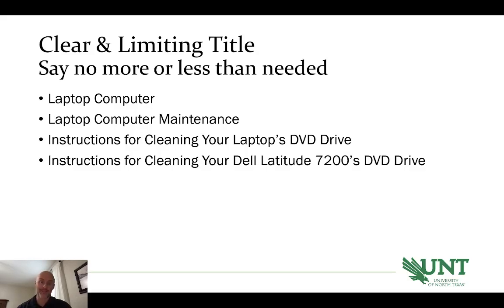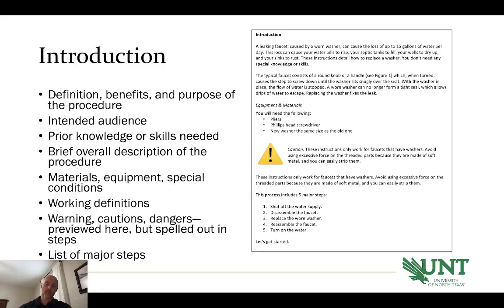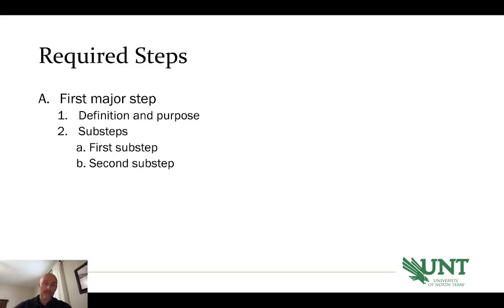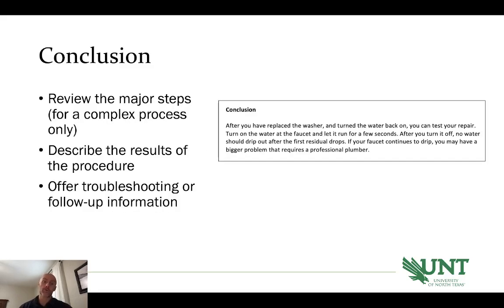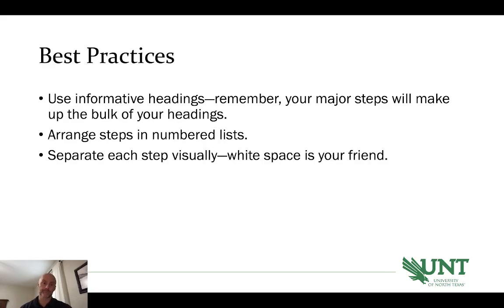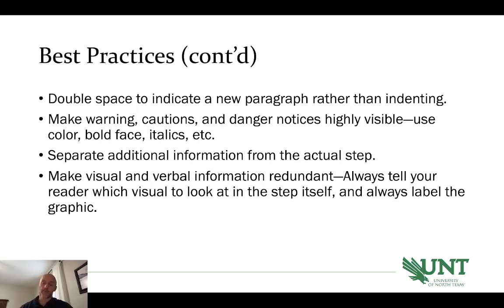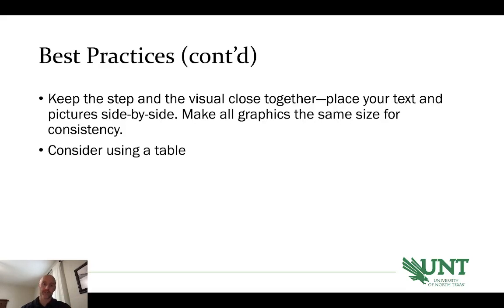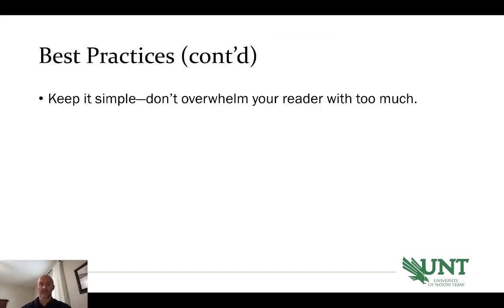Drafting the Content